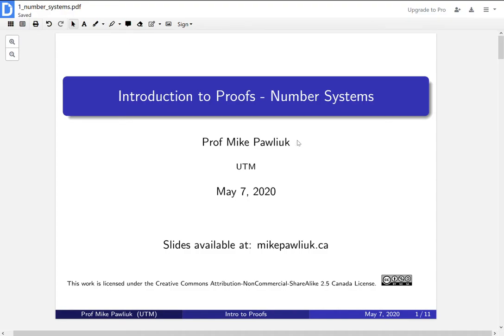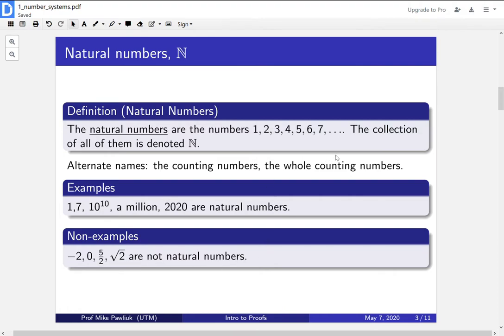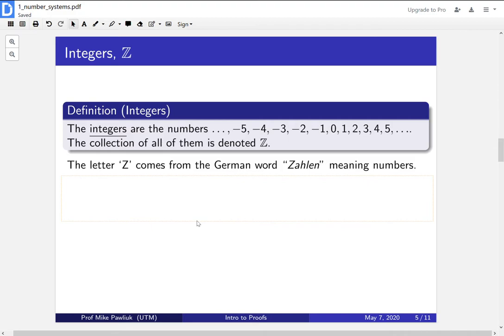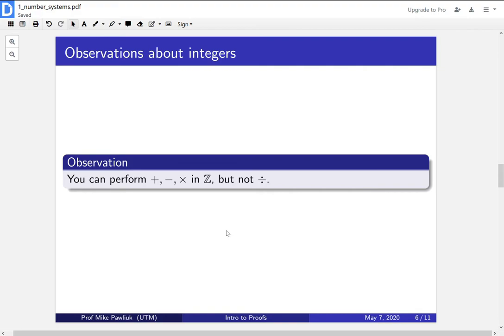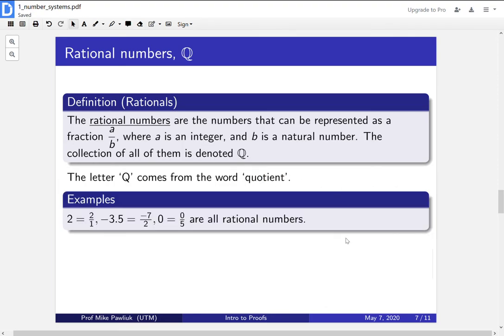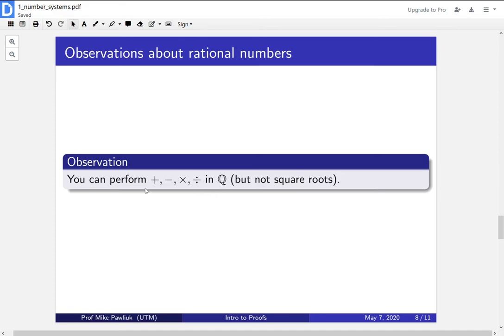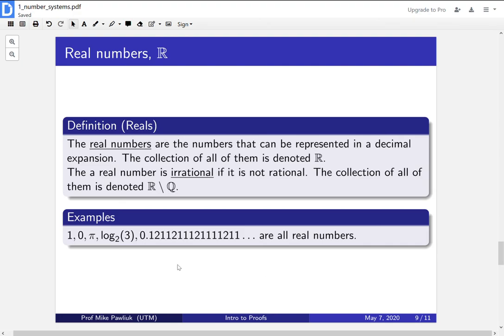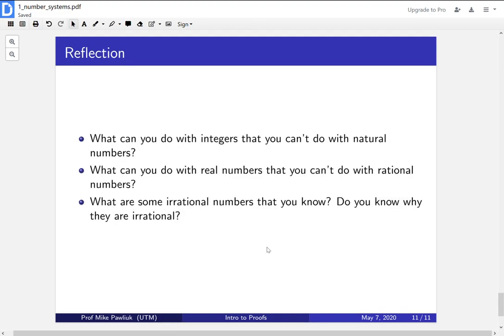Intro to Proofs - Number Systems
Topics covered:

1. Natural Numbers
2. Integers
3. Rational Numbers
4. Real Numbers